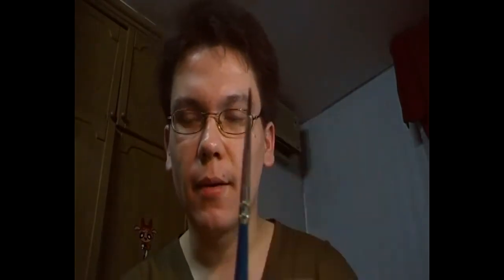Miniature 101 - Brush Quality and You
In this video, I discuss the amount of paint needed on your brush and the quality of your brushes. The reason I made this video was because I had a hard  time finding information about it on forums. I am sure it is a question that beginers have asked themselves many times.
Hopefully this video can be helpful to those who are new to painting miniatures.

OR

Ending music
♫ Support the Artist! [K-391]